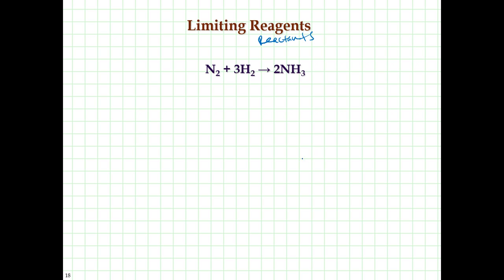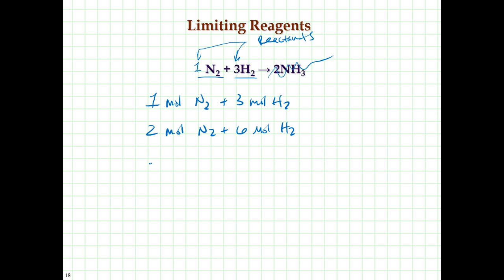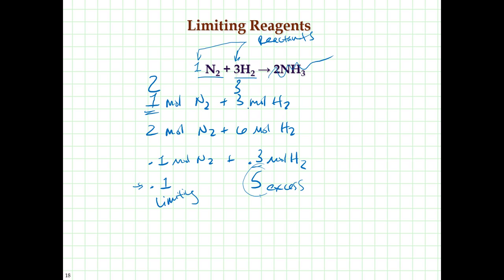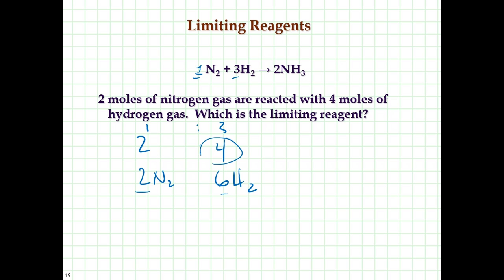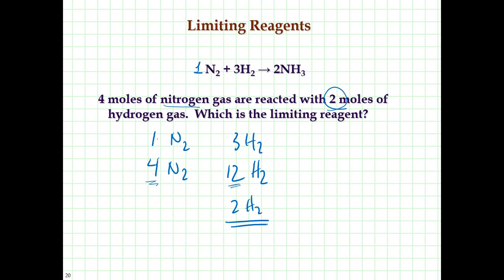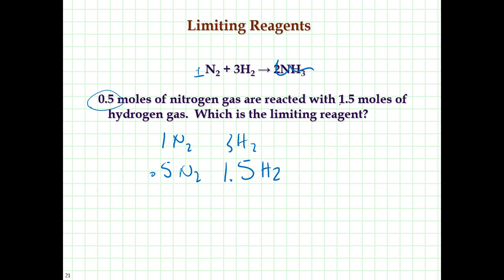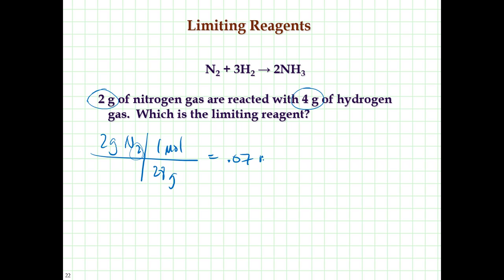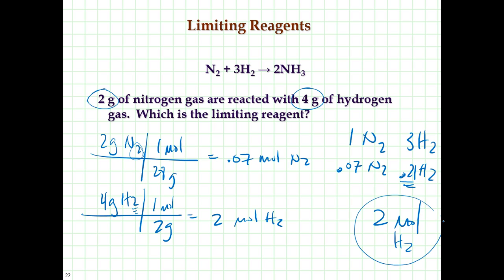IB Chem Limiting Reagent Review